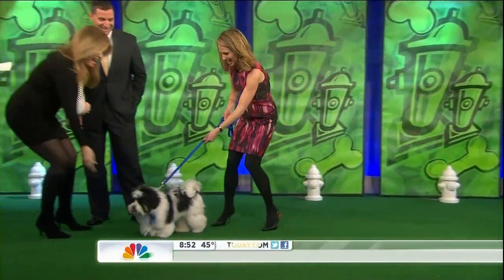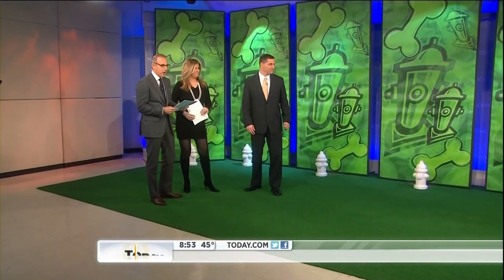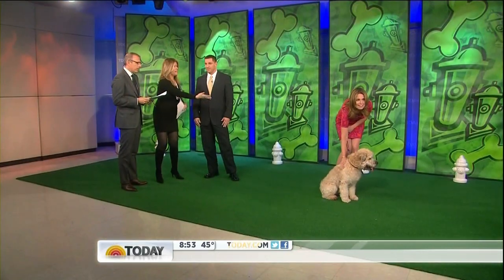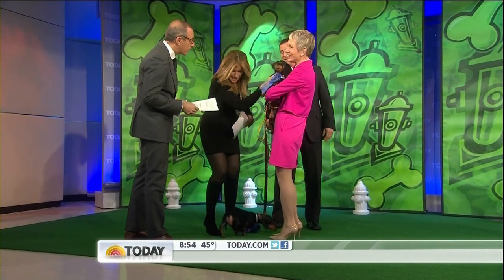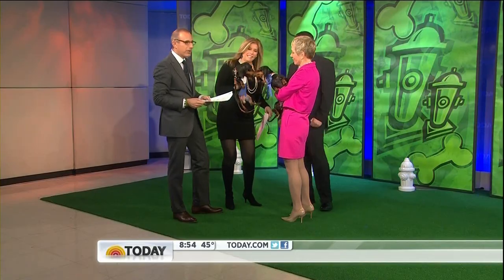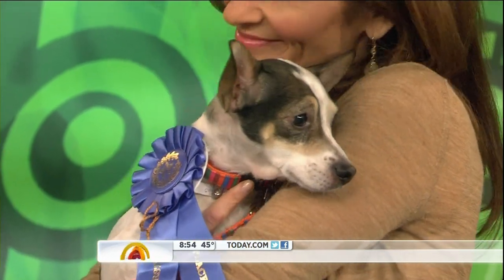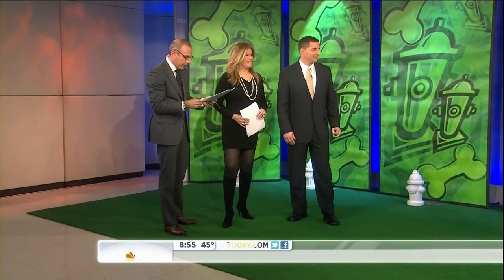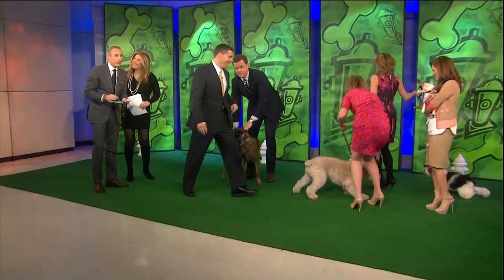Today Feb 17, 2012 B3# Amy Robach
Amy Robach